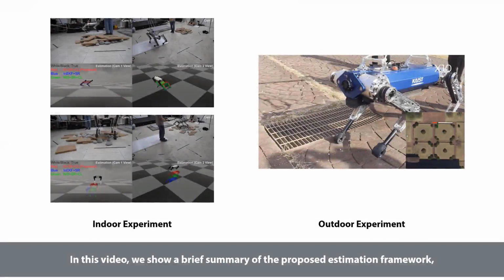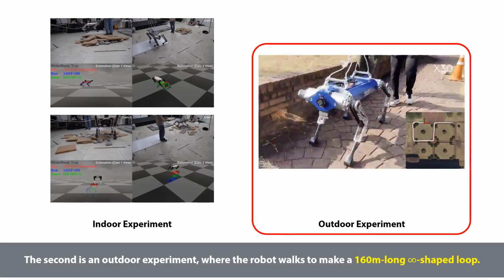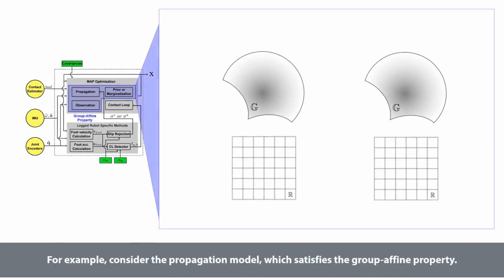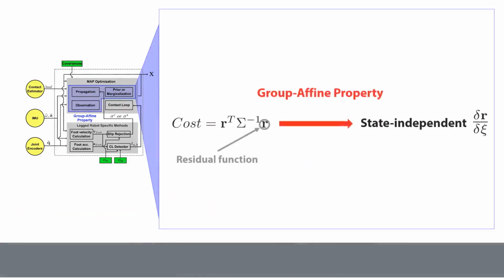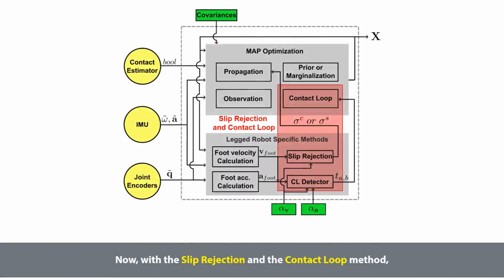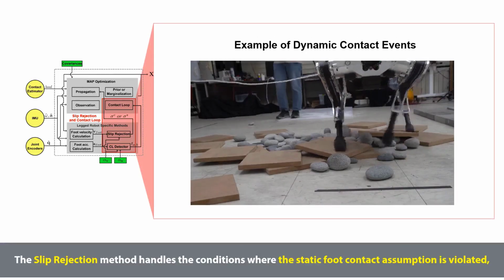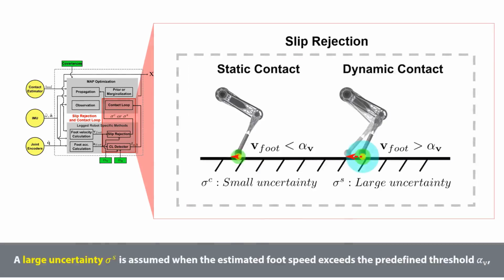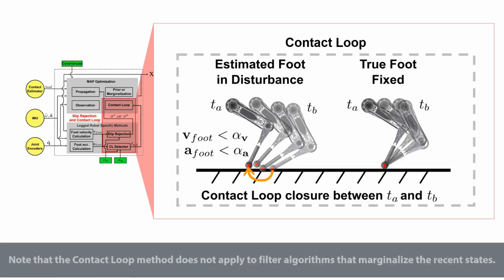[IEEE T-RO 23] Invariant Smoother for Legged Robot State Estimation with Dynamic Contact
Title: Invariant Smoother for Legged Robot State Estimation with Dynamic Contact Event Information
Authors: Ziwon Yoon*, Joon-Ha Kim*, and Hae-Won Park
(* These authors contributed equally in this work.)

Acknowledgement: This research was supported by the Challengeable Future Defense Technology Research and Development Program (No.912768601) of Agency for Defense Development in 2023, Republic of Korea.

Abstract:
This work proposes an invariant smoother for legged robot state estimation with the measurement of an inertial measurement unit (IMU) and leg kinematics while assuming static foot contact. Because the proposed smoother is formulated with the residual functions with group-affine property, their Jacobians become independent from current state estimates. These state-independent Jacobians lead to better convergence properties in optimizing the cost in the smoother, especially under dynamic contact events. The proposed Slip Rejection method increases the uncertainty of static contact assumption when the robot has dynamic contact events. The estimated foot velocity, which is utilized to detect the dynamic contact events, is re-evaluated within the preserving time window. We also propose the Contact Loop method, a new measurement model asserting that foot position remains constant over multiple timesteps during stable contact. The proposed estimator is tested through online experiments, including indoor and 160 m-long outdoor experiments, and compared against state-of-the-art algorithms.

Accepted for IEEE Transaction on Robotics - Regular Special Issue: Impact Aware Robotics Paper